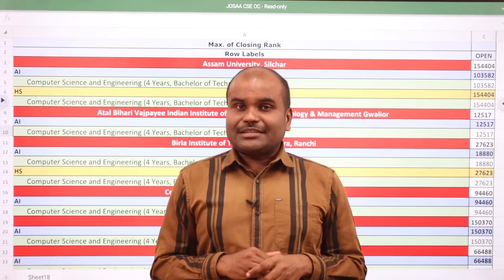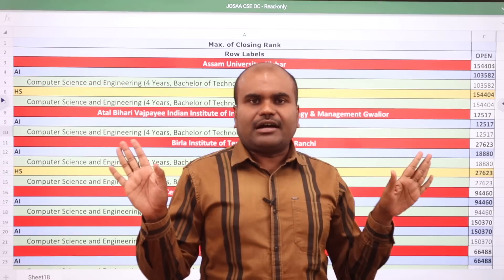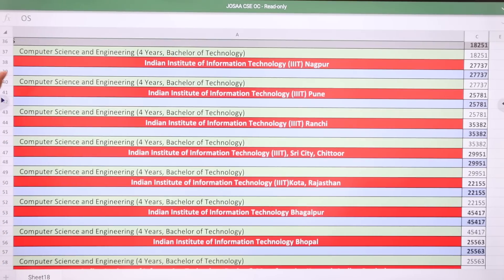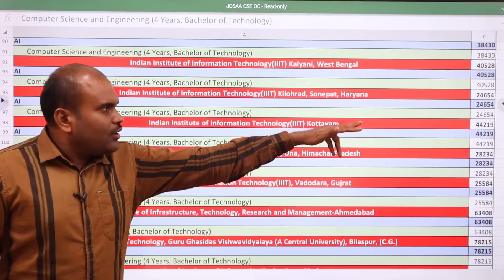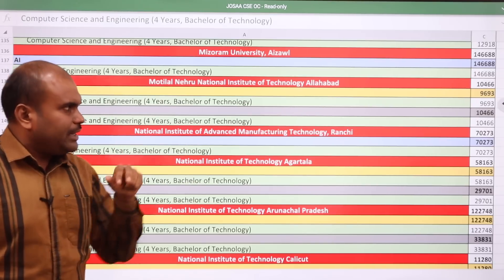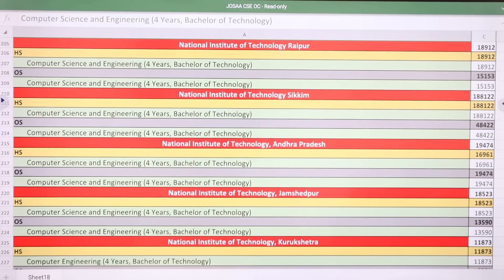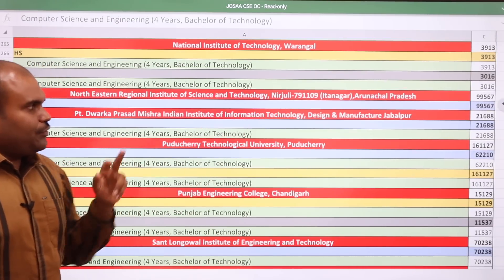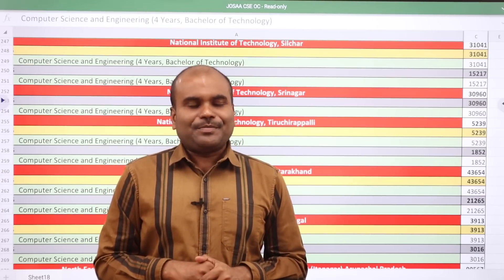JoSAA 2023 | Computer Science Engineering Cut Off | 31 NITs | 26 IIITs | CFTIs | JEE RANK vs COLLEGE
Click and Join our TELEGRAM group for Guidance

R.ASHWIN
CAREER GUIDANCE EXPERT & ANALYST
AN ALUMNUS OF NIT WARANGAL

ABOUT ASHWIN Sir
An Engineer by profession and a gold medalist from the National Institute of Technology, Warangal (The No.1 NIT in the Country), he ventured into education and emerging as one of the most sought-after persons in the sector of career guidance and motivation, particularly in South India. In short, he is a leader and educationist with an excellent academic background.

Over the years, he has given over 1000+ programs in prominent schools across the Country and Abroad.

He has also been invited to many leading organizations, TV Shows, and housing societies for career guidance and motivational programs.

Till date, he has counseled more than 1 Lakh+ students face to face. His key domains are Career Guidance Seminars for School students stating all the opportunities after +2, new era motivational sessions, and detailed analysis of prominent colleges, board exams, and all top entrance examinations. His strategic ideas and steps to make students clear topmost entrance exams like JEE, NEET, and KVPY are followed by many students and Parents and became highly successful.

As he is the only person in south India to do a complete data analysis of various futuristic courses, entrance examinations, question papers, cut-offs, and admission processes; thousands of students have benefited and have taken unfailing career decisions.

OUR SERVICES
Book a career guidance Slot and know the complete information about 75+ Entrance exams conducted by top Central Government and aided institutions, Institutes of National Importance, Institutes of Eminence, and other top colleges in the country/region in 30+ Streams which include
 Architecture
 Agriculture
 Arts & Science
 Biological Sciences
 Commerce
 Computing Science
 Design
 Defense and Pilot Studies
 Economics
 Engineering
 Fashion Technology
 Food Technology
 Fishery Science
 Foreign Languages
 Humanities
 Law
 Management
 Medicine
 Performing Arts
 Research
 Social Sciences
 Teaching, etc.,

OUR SERVICES
1. Interviewing Students & One to One Counselling
2. Career Guidance Seminar
3. Application / Admissions Alert
4. Application fill up
5. Choice filling
6. Self Study guidance

Category wise cut off JEE Mains
OBC SC ST OC CUT OFF
NIT TRICHY FEES STRUCTURE
OPENING RANK CLOSING RANK
HIGHEST PACKAGE